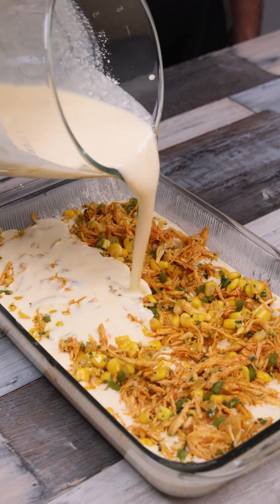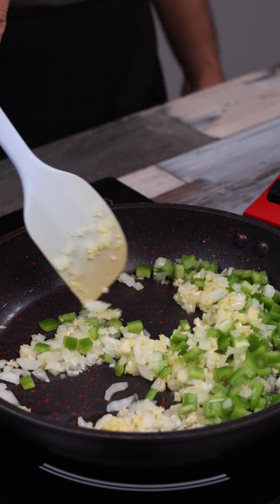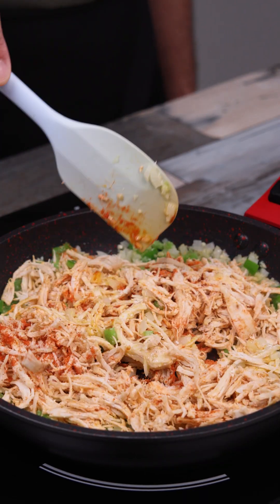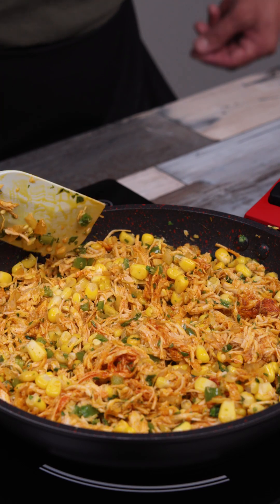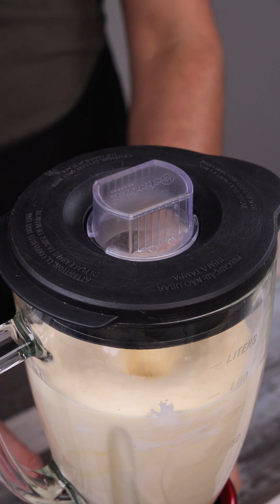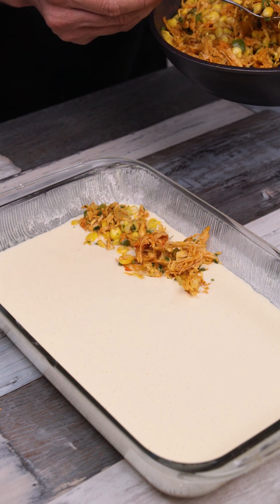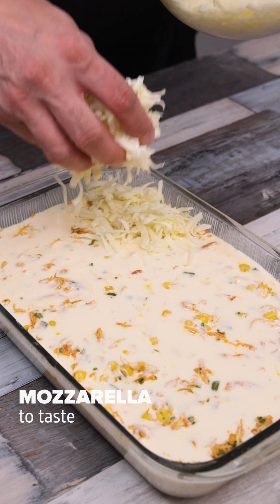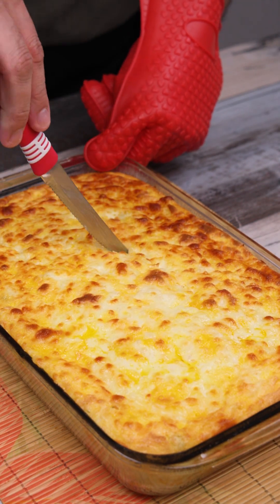Guilt-free deliciousness! Flourless chicken pie with no pastry to surprise your taste buds!